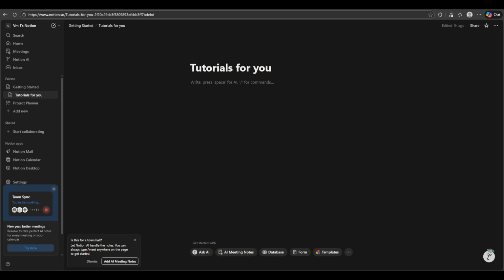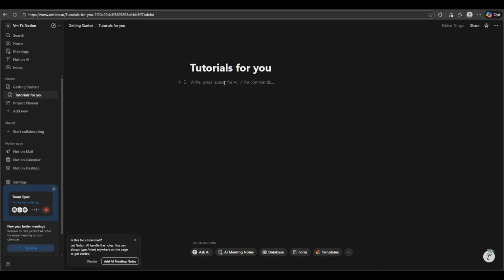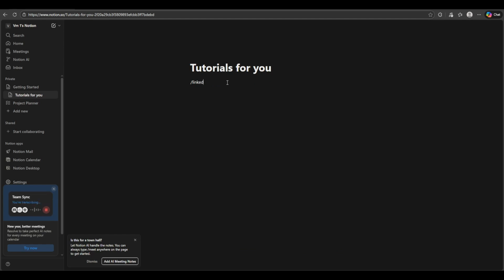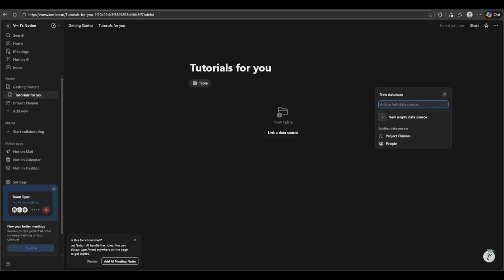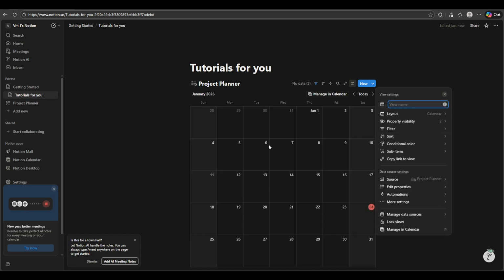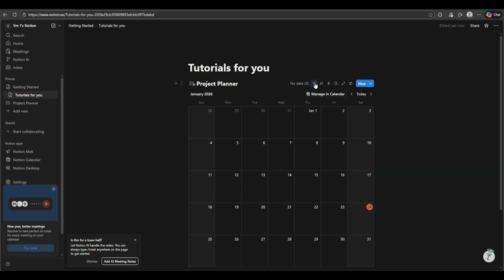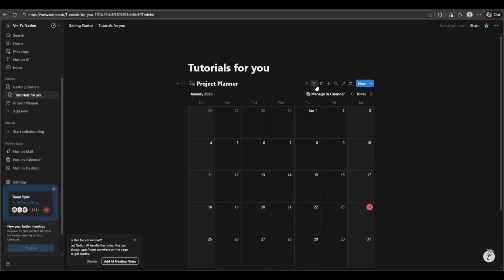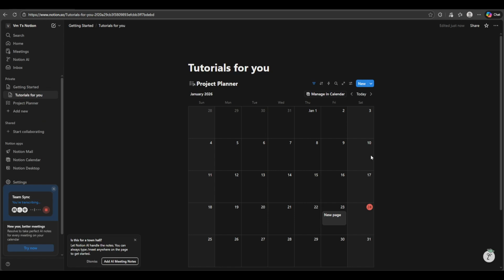How to Use One Calendar for Multiple Databases in Notion 2026 (Combine Multiple Notion Databases)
How to use one calendar for multiple databases in Notion so you can view tasks, events, and projects from different databases in a single calendar view. This tutorial shows how to connect databases using relations and rollups to organize everything in one place.

Perfect for beginners and advanced Notion users managing multiple projects or content workflows. You’ll learn how to link databases, display items in one calendar, and create a unified scheduling system inside your Notion workspace.